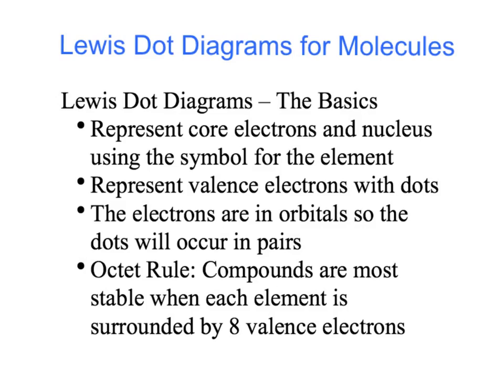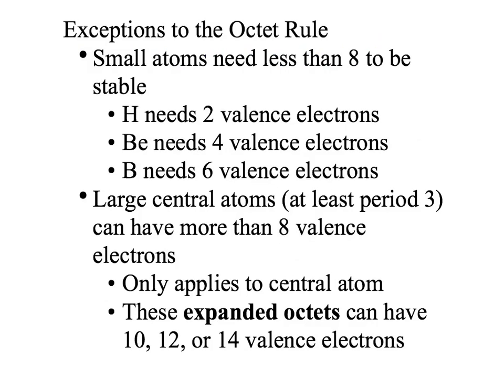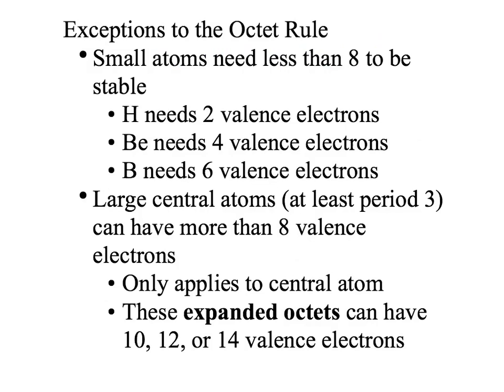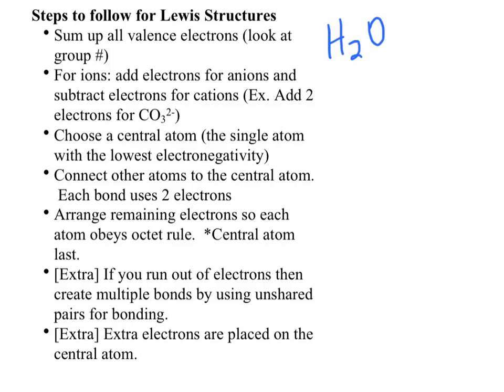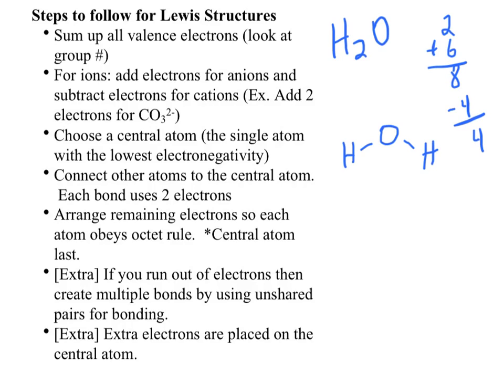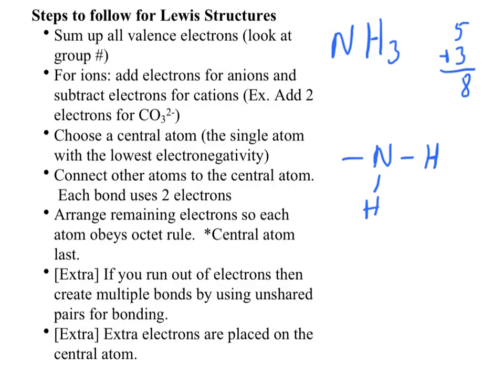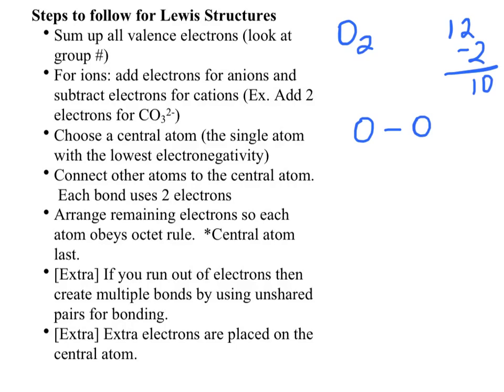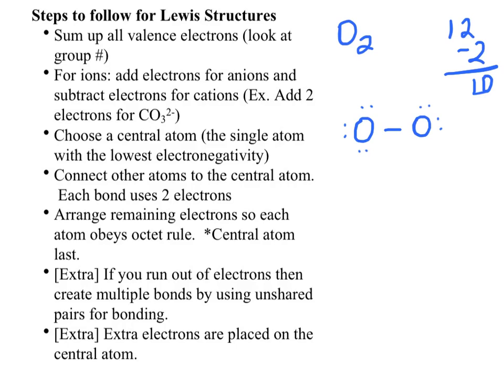Lewis Structures Part 2 Molecules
Made with the Explain Everything app